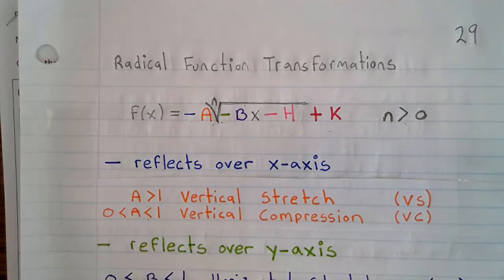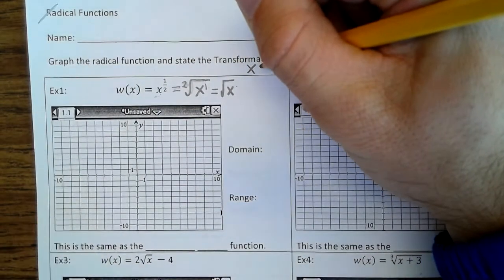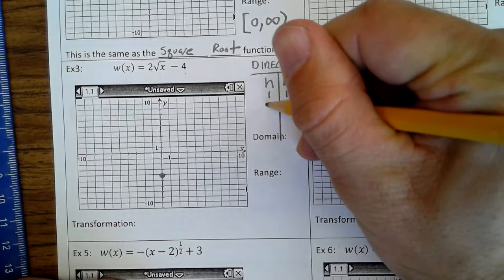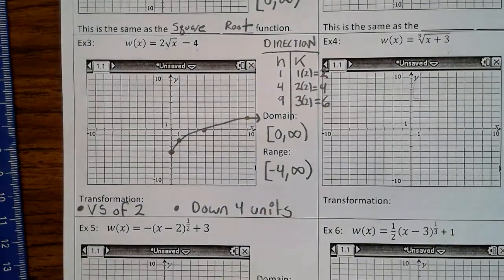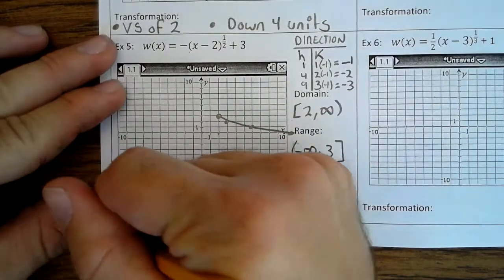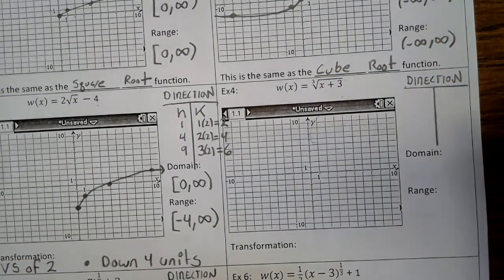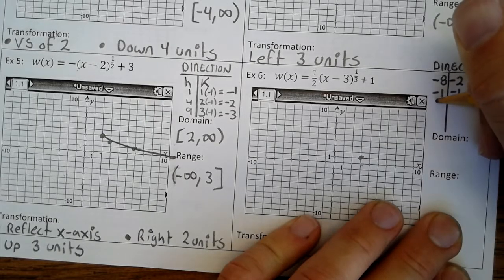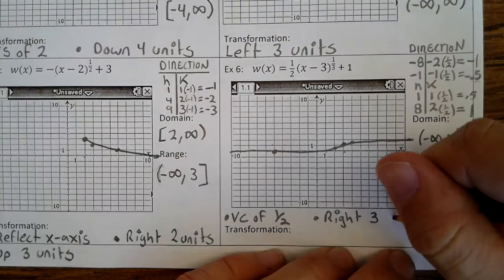11 3 17 Friday Radical Transformations